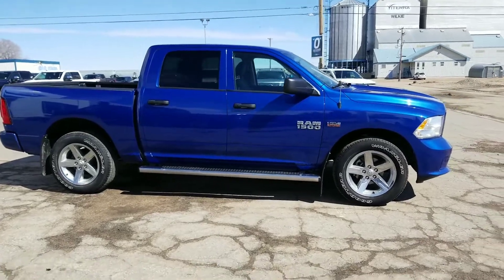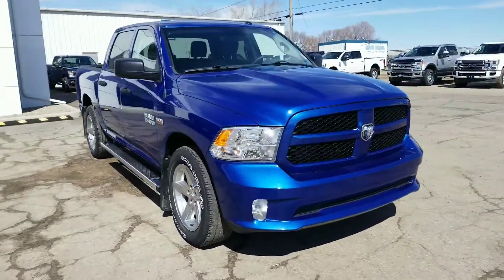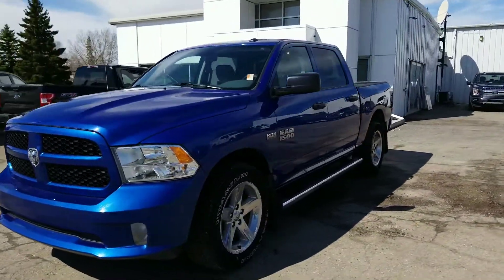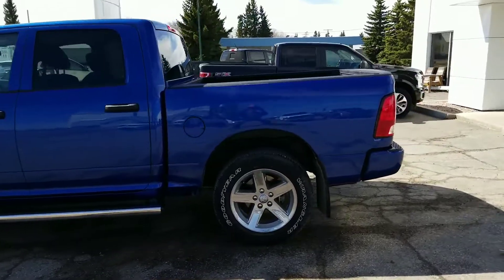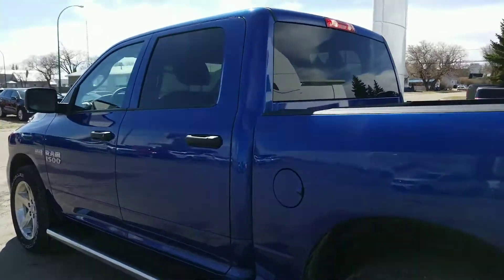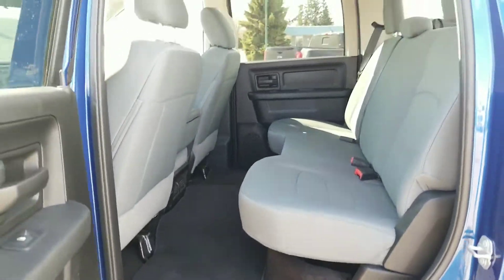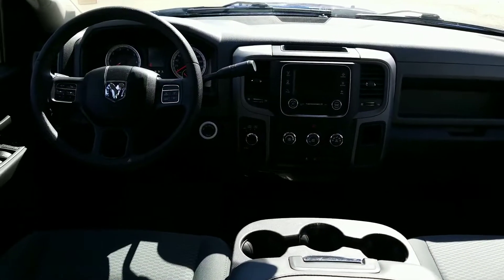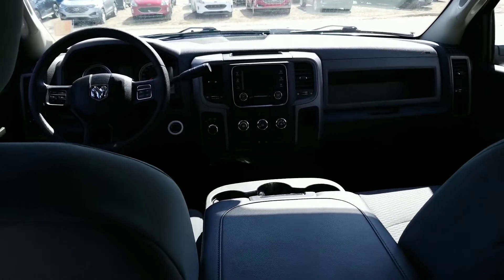2018 Ram 1500 4x4 20162A at Country Ford in Wilkie